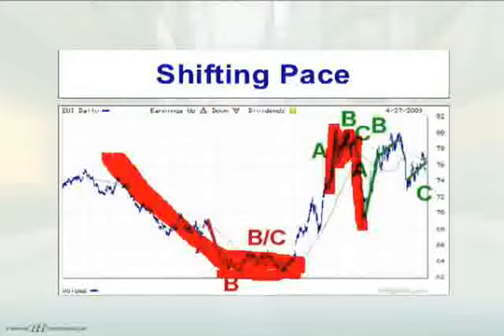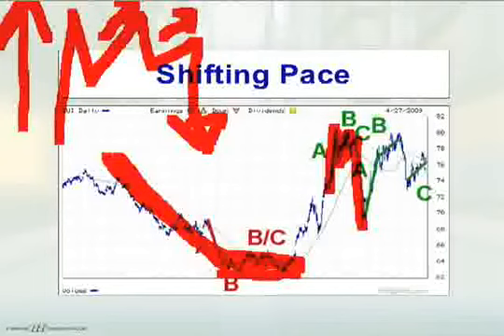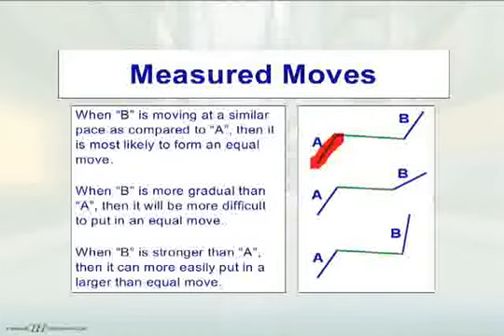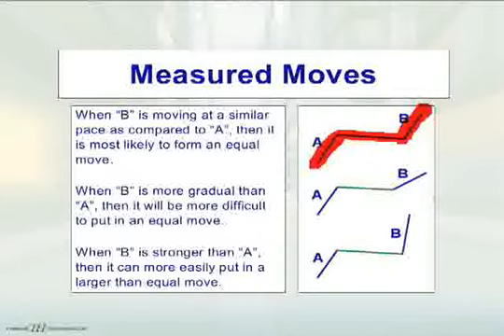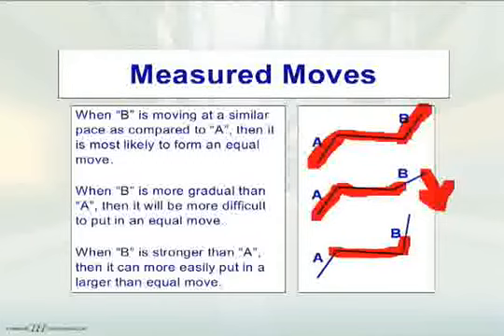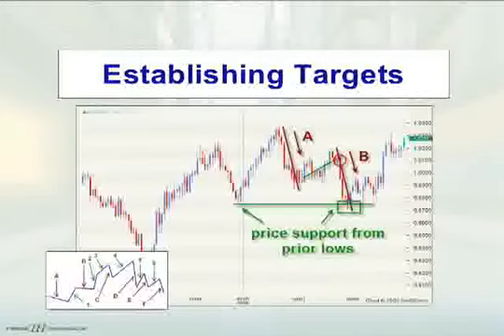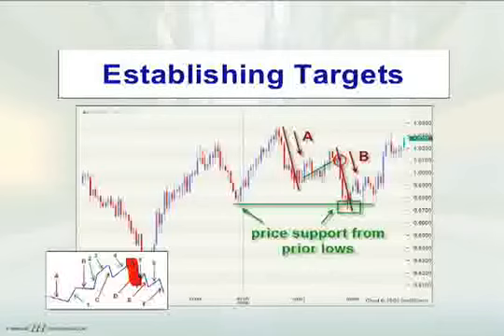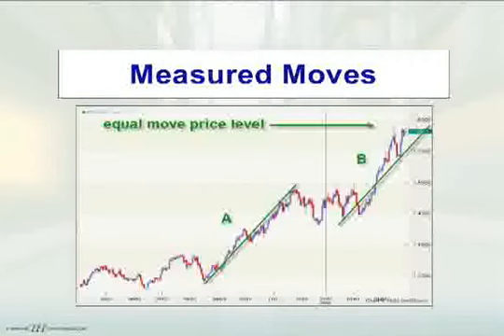Pt4, Toni Hansen: Profiting from Currency Movements Using FX Options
Toni Hansen, one of the most respected technical analysts and traders in the industry, explores price and momentum development for the currency markets.